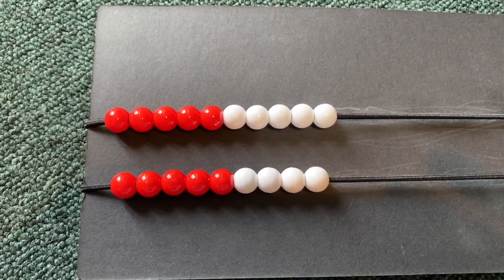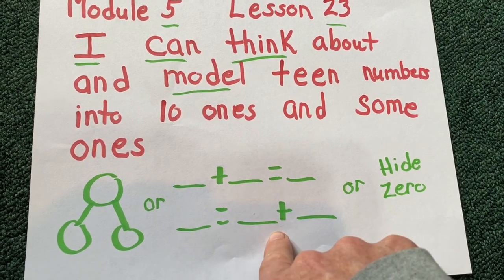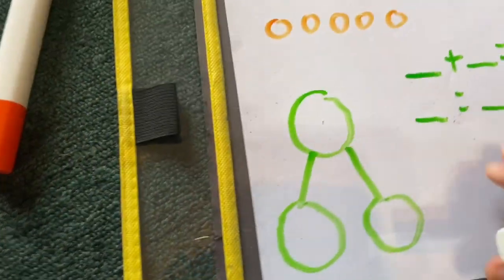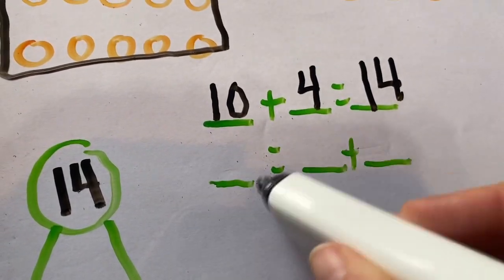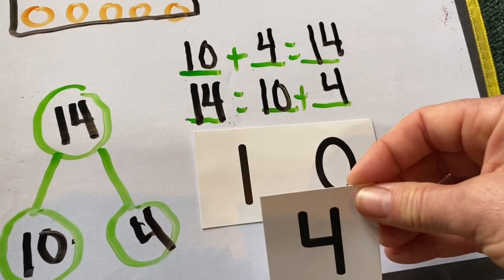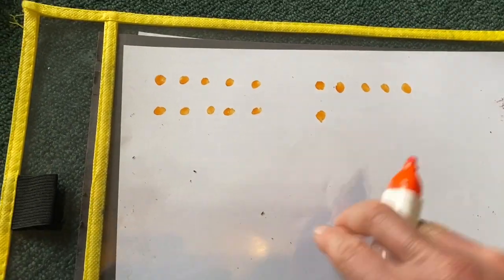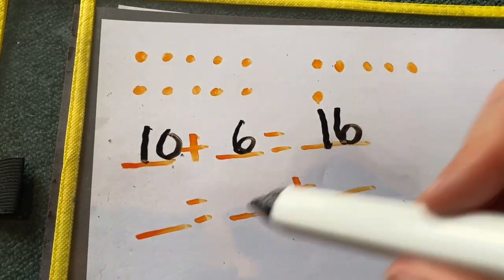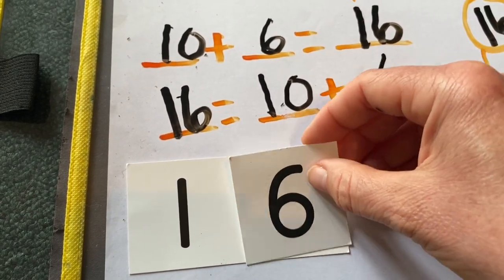Math Module 5 lesson 23